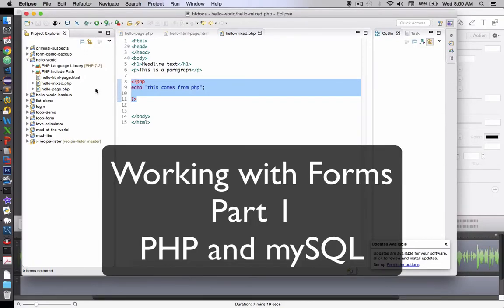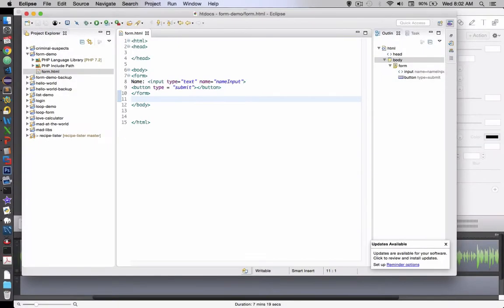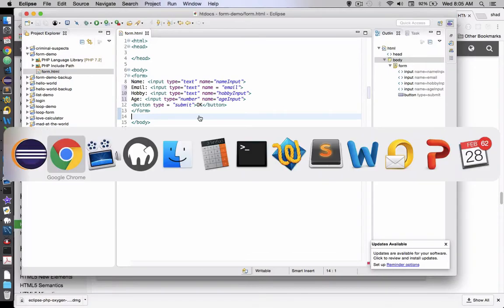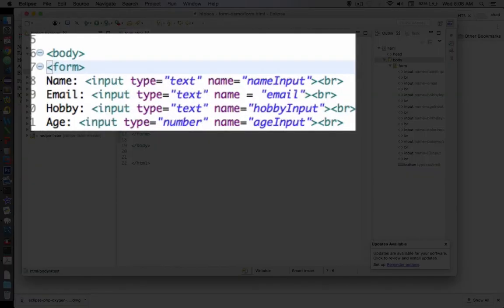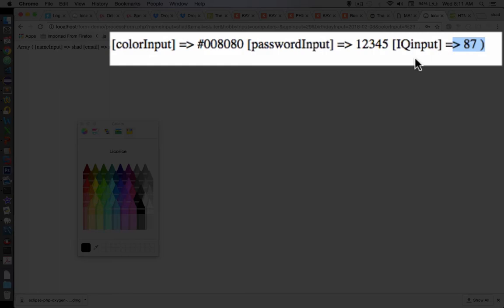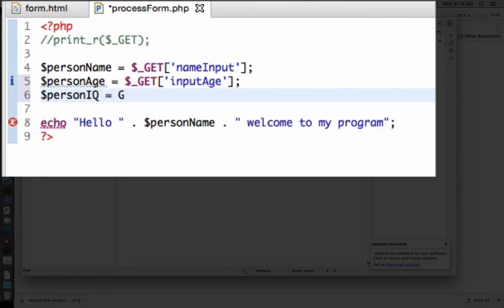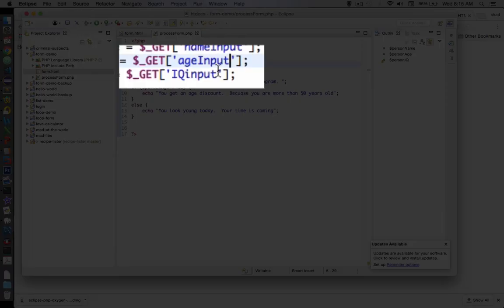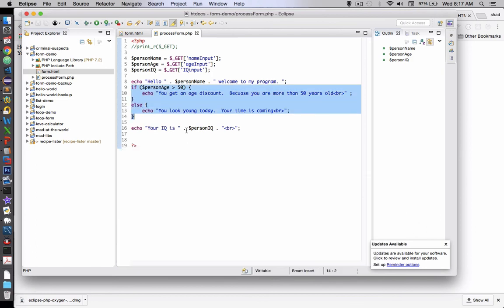Create an Input Form with HTML and PHP Part 1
How to create an input form and capture the $_GET values.